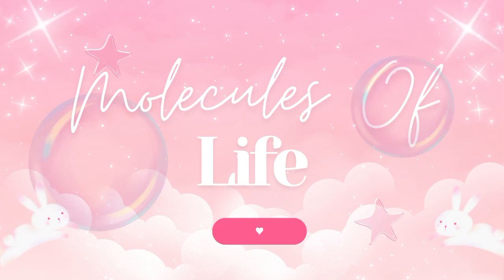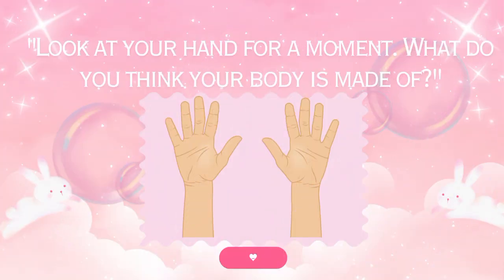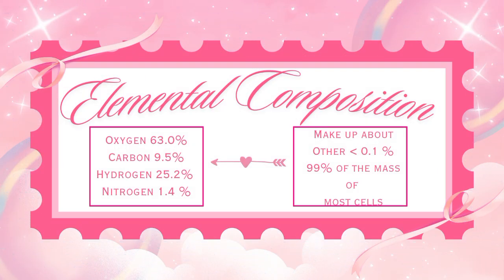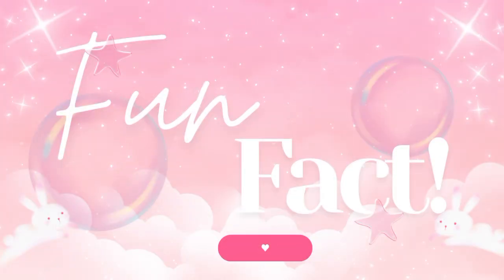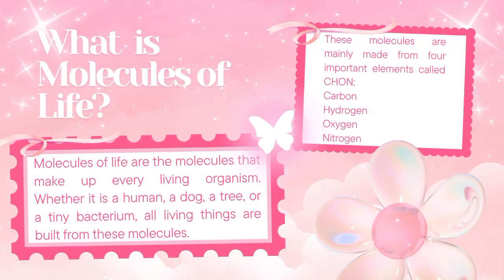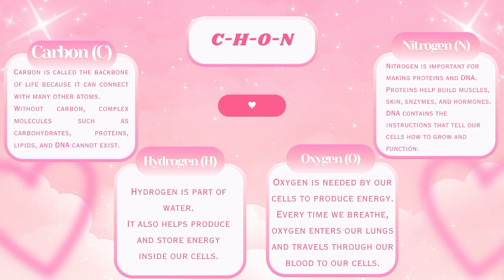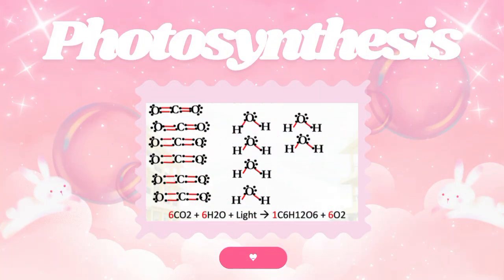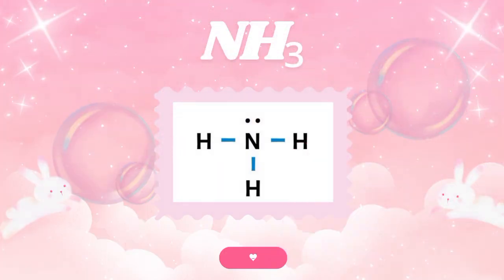Molecules of Life 🧬👩‍🔬